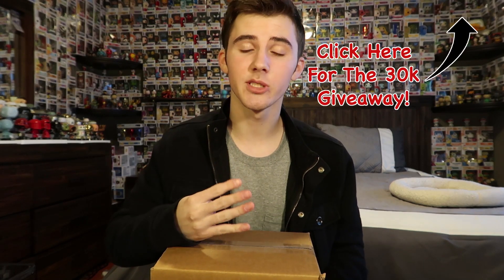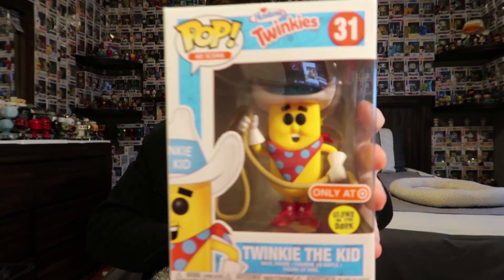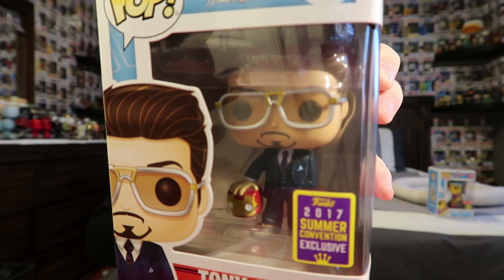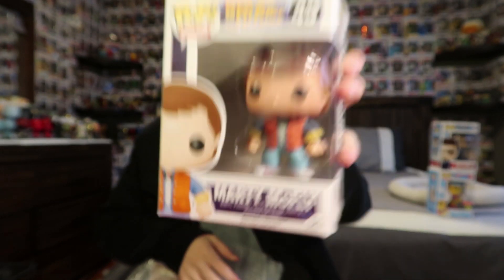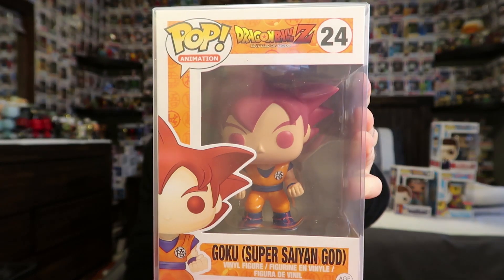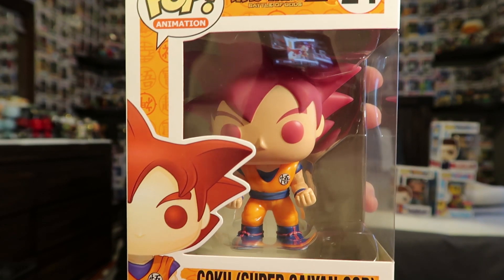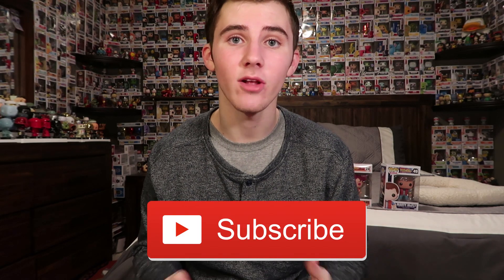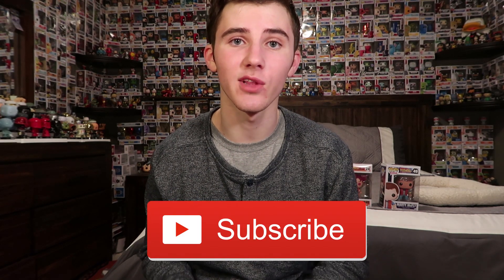$200 Funko Pop Mystery Box!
Today we are opening up a $200 Funko Pop mystery box from ToyUSA2011. What do you think of the Pops we got?

WANT TO SEND ME SOMETHING? SEND IT HERE:
Urbandale, IA
50323